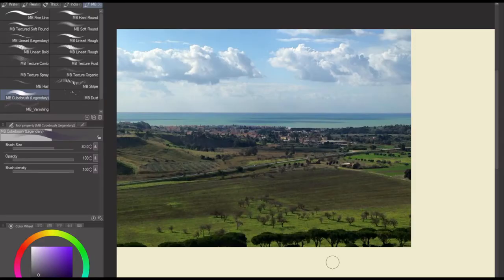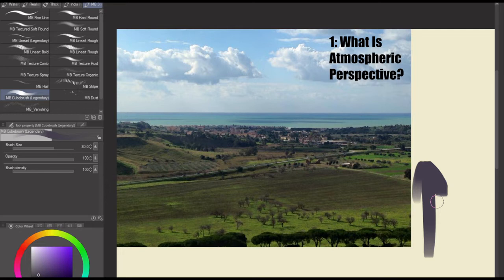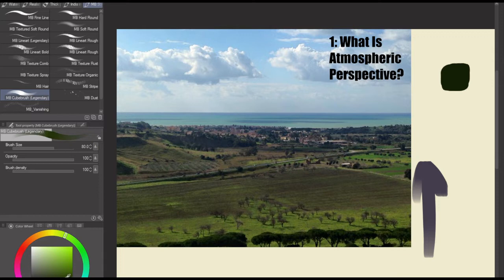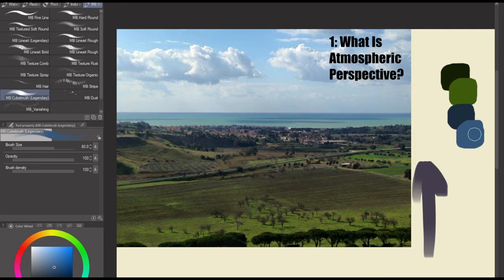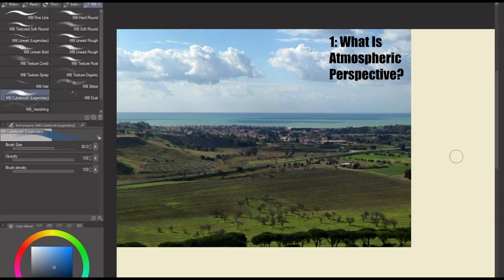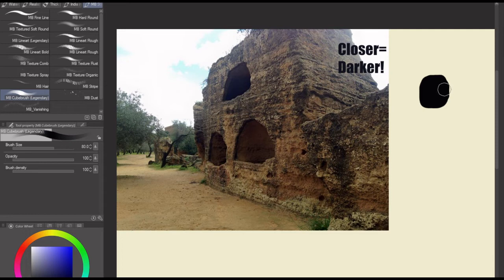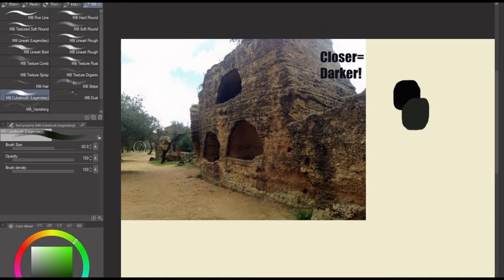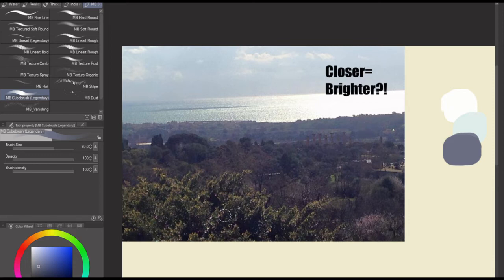The Basics of Atmospheric Perspective